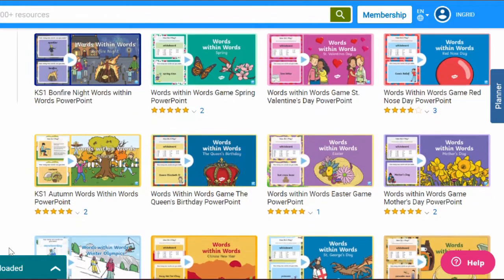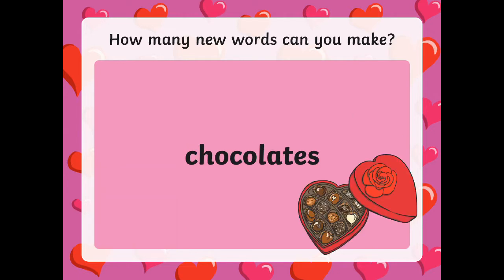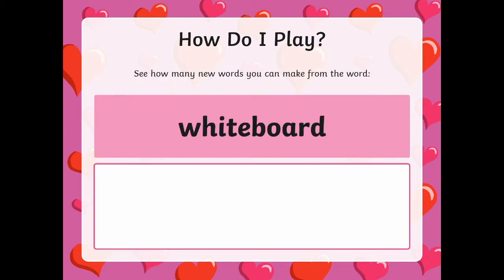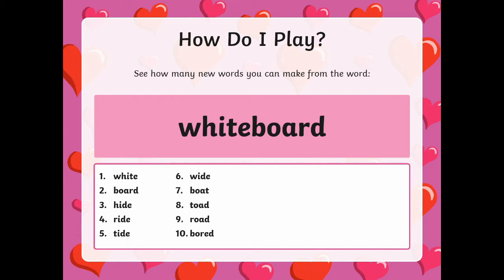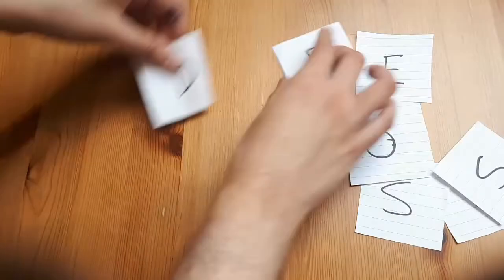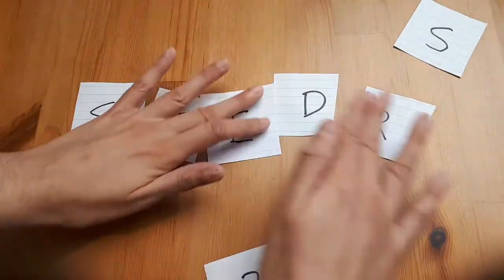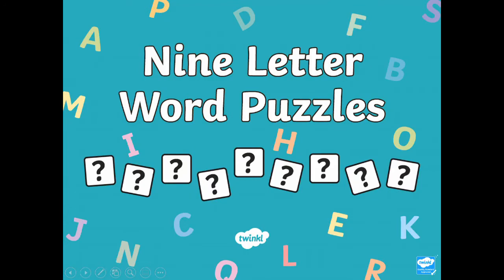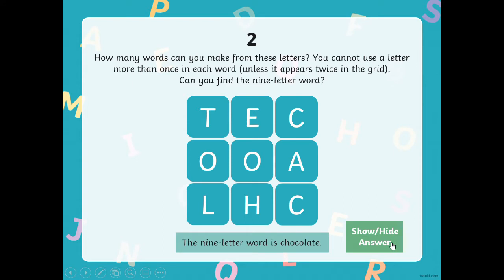Learning with Word Puzzles: Are Anagrams Good for Your Brain?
Twinkl actually has a great range of Words Within Words PowerPoint presentations, on all kinds of themes and topics

So are anagrams good for your brain? What is an anagram?

Learning with Words Puzzles can be extremely beneficial to children. In the video, we look at an example of one for St. Valentine's day, with words within words for children to find. Children look at the word, write it down if they like, then list all the words they can make using the letters in the word, or words, on the screen. Remember, you can only use each letter the number of times it’s used in the original word.

When playing this game, either in class or at home, try setting a timer for one minute on every slide to add a bit of time pressure.

You can ask children to count their words at the end of each round to see who got the most. They may even like to share their words and make a big list on the board of all the possibilities. You can also set a challenge to see who can find the longest word.

Another twist you can put on this game is to use letter tiles, or even bits of paper with the letters of the alphabet written on them. This can help students who are struggling a bit more, as they can play around with rearranging the letters and it gives them something visual to work with.

Unscrambling letters and seeing what new words you can make out of existing ones is a great brain exercise. It’s a fairly simple puzzle that really pushes children to think about all the possible combinations of letters that can turn into words. To do this they need to spell them out in their heads and try and remember as many words they can that may fit in with these letters. This helps develop children’s spelling and vocabulary.